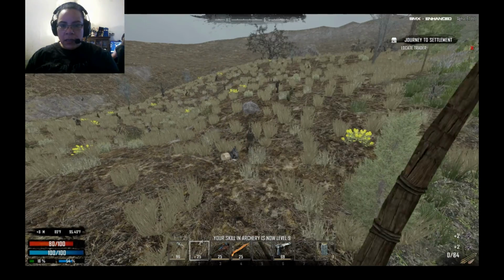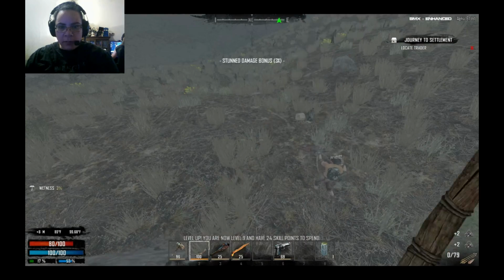7 Days to Die with Jereth Alpha 16 #3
The Grind is real. But we talk about things that we have to do, and what has happened to us. Come see and hear everything.